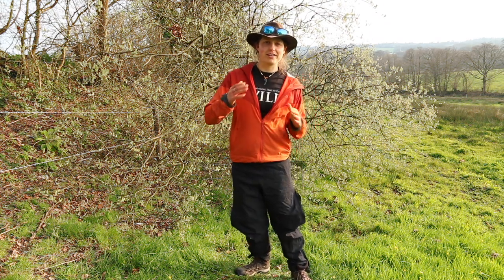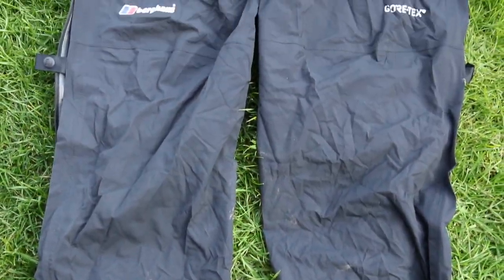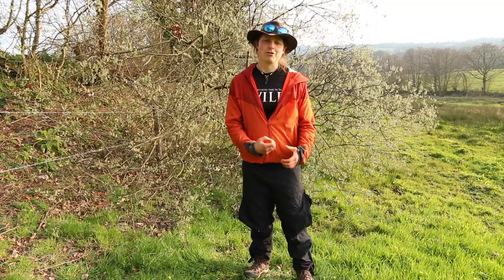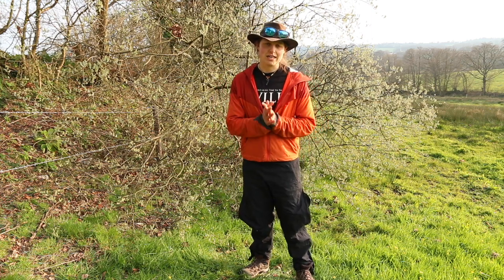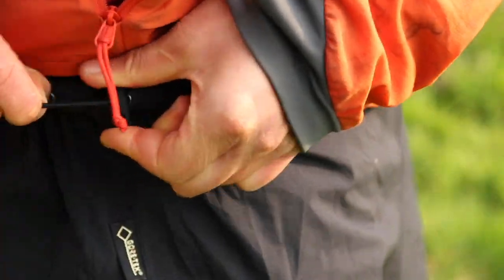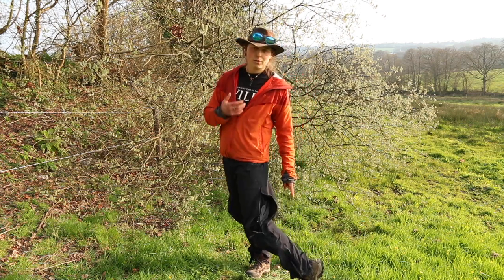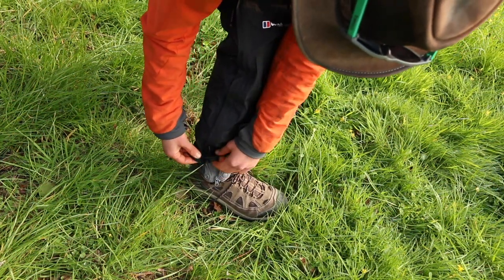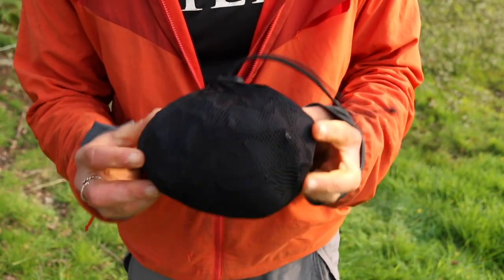Berghaus Paclite Gore-Tex Waterproof Trousers Review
Looking for a new pair of waterproof over-trousers for your upcoming adventure? Maybe you're heading out for a long-distance walk, mountain biking, adventure racing, or just out and about with the dog on your local patch? Whatever you're doing, wherever you're going, the Berghaus Paclite Gore-tex Waterproof Trousers are a piece of kit not to overlook.

Stay WILD!